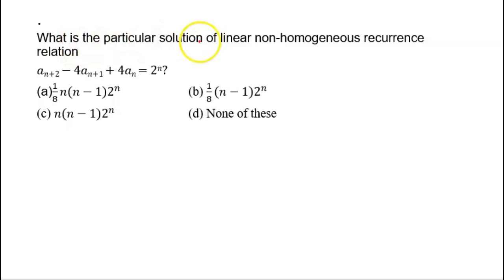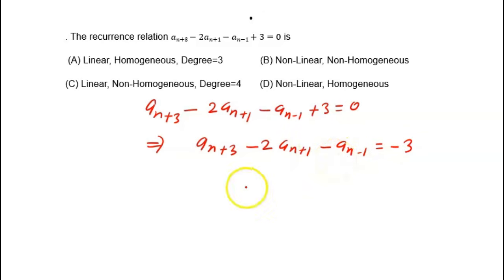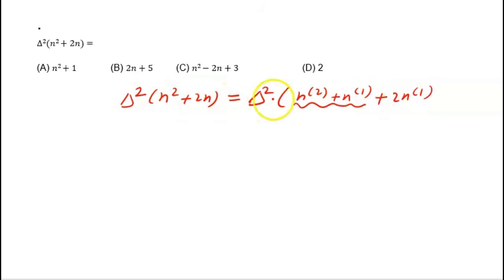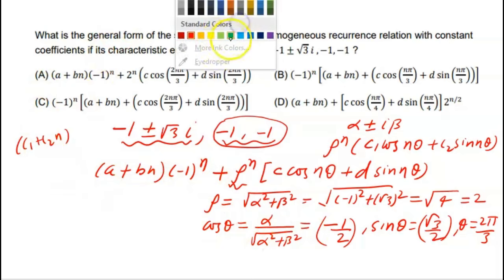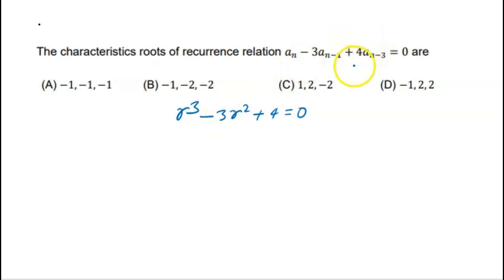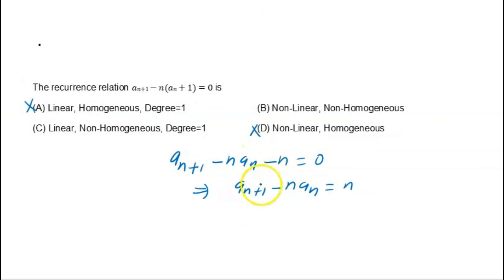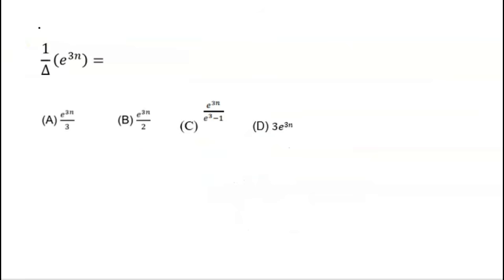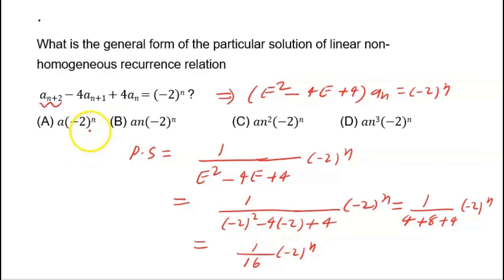MCQ_ Recurrence relation and Generating function(PART:A)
This is the first video for recurrence relation and generating function MCQ.Part B video will also be added to the playlist.
For detail study of recurrence relation  and generating function you can watch the below playlist.